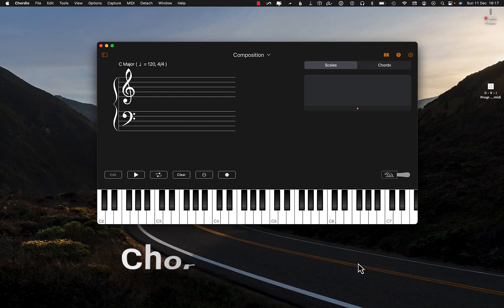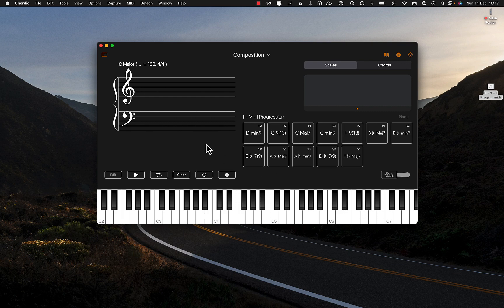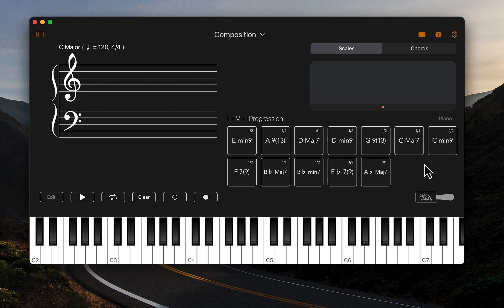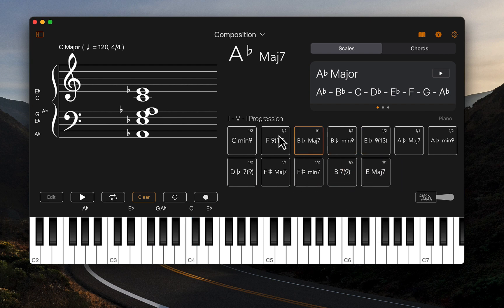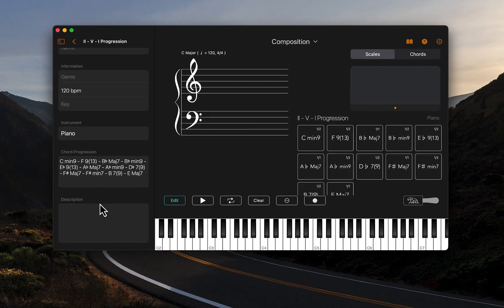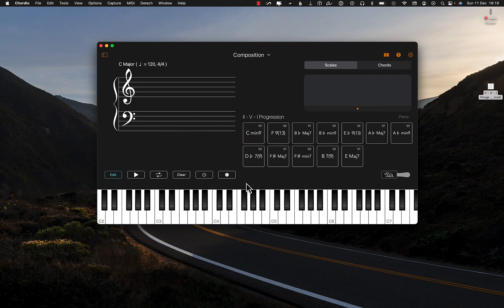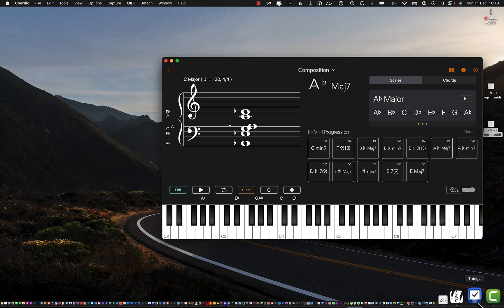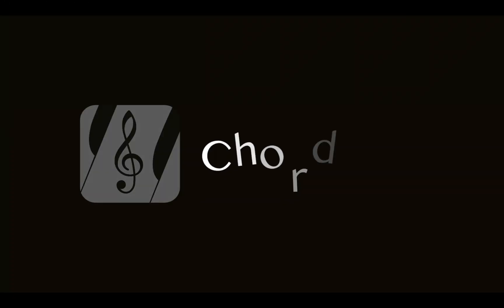Chordio - Importing and Saving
This is another tutorial video in the series for the Chordio app. This video explains how to import and save chord progressions in the app. This is great if you want to create a catalog of your own chord progressions. It also shows you how to export chord progressions onto the desktop or directly into a DAW such as Logic Pro.